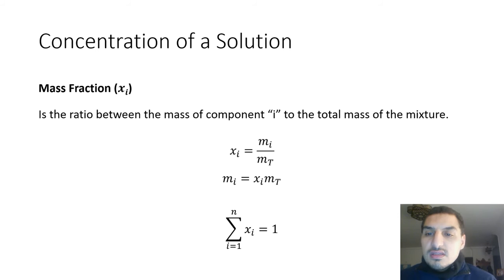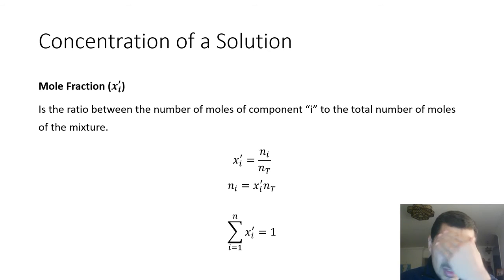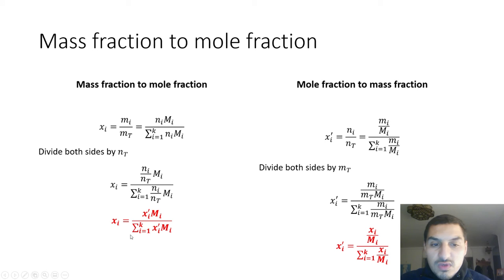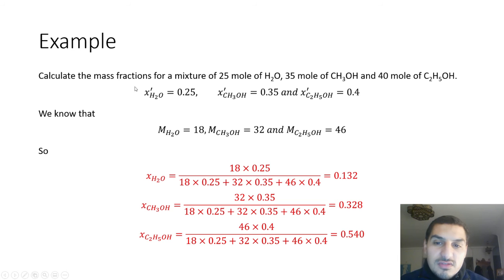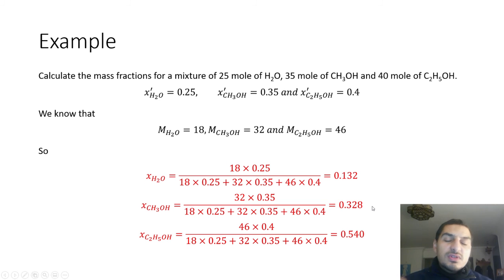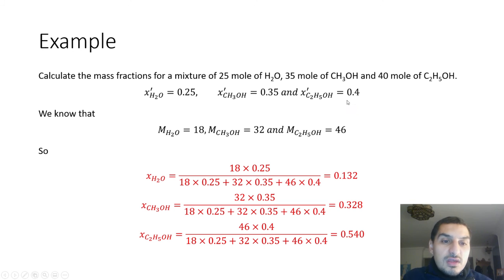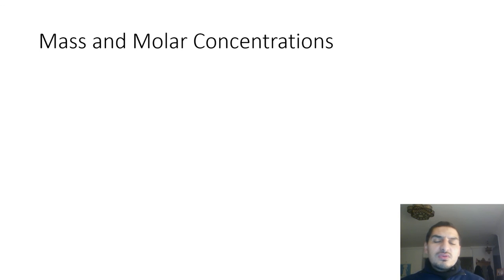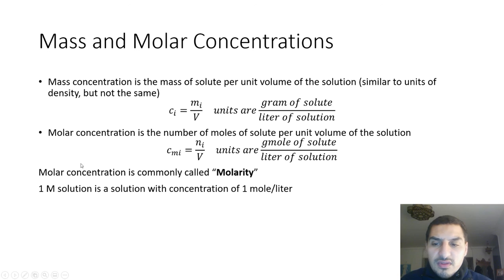Inorganic Chemistry | 26 | CH5 - Units of concentration in solutions